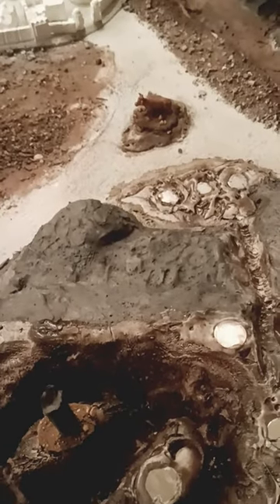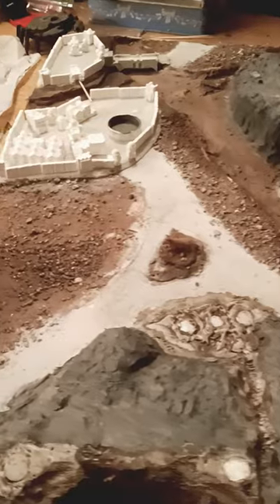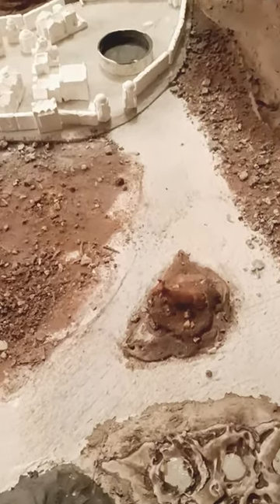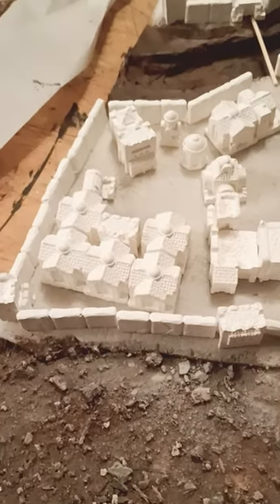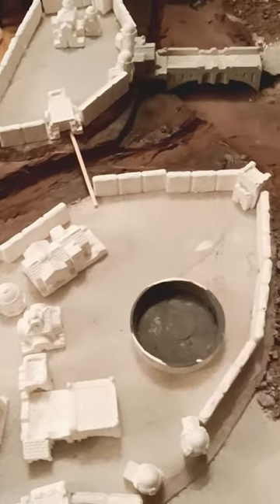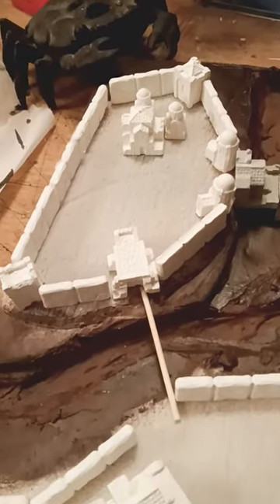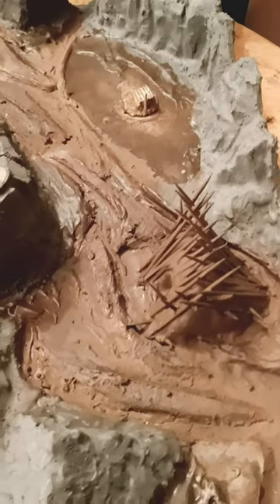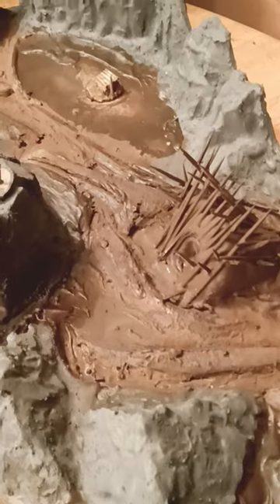it's crafting time fellas! E1: Havensford Keep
My own take on the classic Keep on the Borderlands. The thumbnail is Prague Castle Silhouette by Petr Kratochvil.

Please have a Good Game & Keep Your Shield Arm Strong!